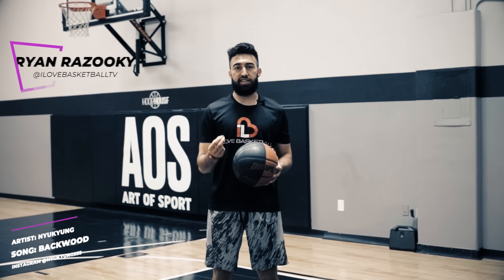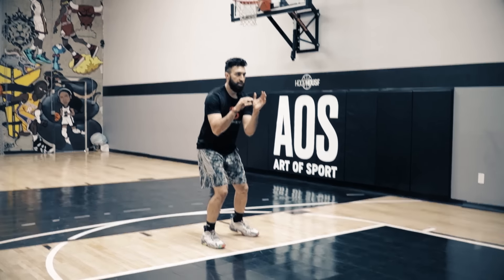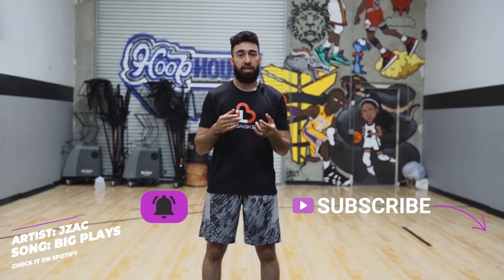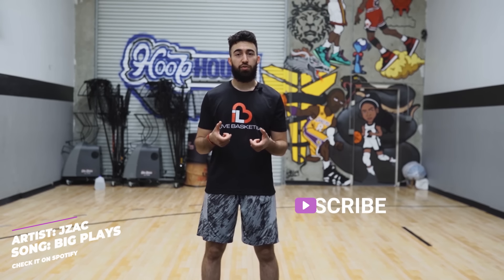💥 Instantly EXPLODE Your Shooting Consistency With THIS! | Basketball Shooting TIPS 🎯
In today's video, R2 breaks down shooting tips and secrets that will help you increase your shooting consistency INSTANTLY!  By incorporating the proper shooting techniques you're shown in this video- you'll be GUARANTEED to increase your shot consistency!

By increasing your shooting consistency- you'll not only score more points- you'll also explode your confidence!  (As well as the confidence in your coaches and teammates)

If you want to EXPLODE your ENTIRE GAME for free- grab my ILB Elite Scoring Pack on the house